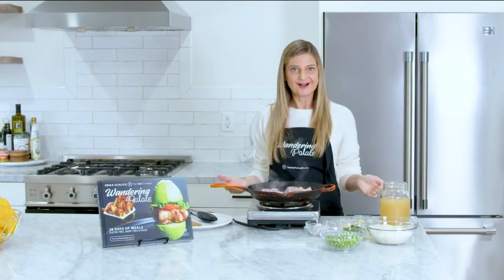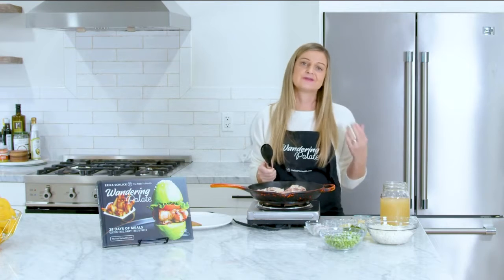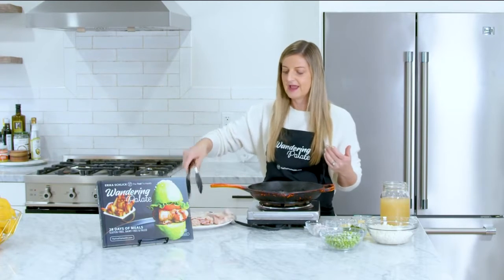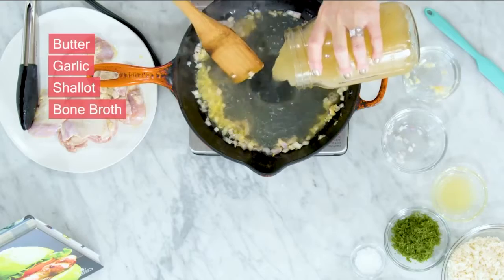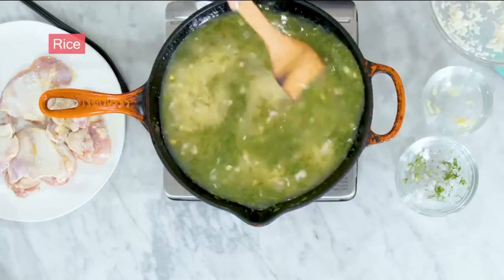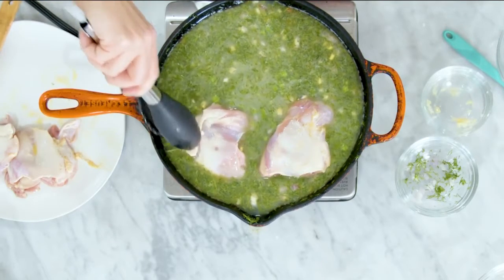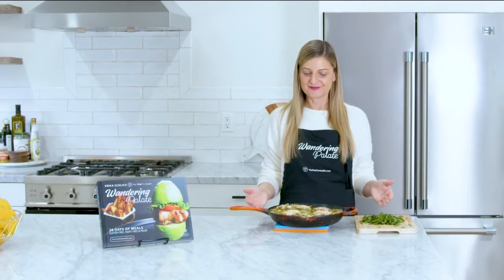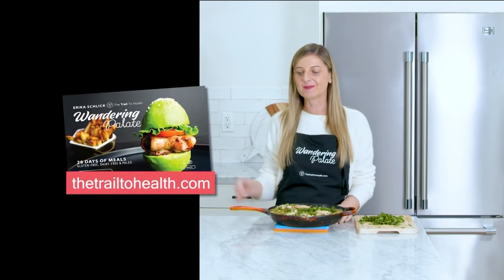Lemon Dill Rice Chicken Skillet | Live on Virginia This Morning, Richmond 6 News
Due to Covid-19 this segment was done virtually from my home in Los Angeles and aired live on September 26th, 2022